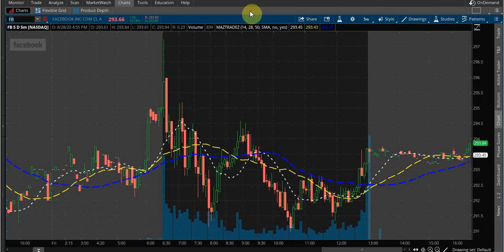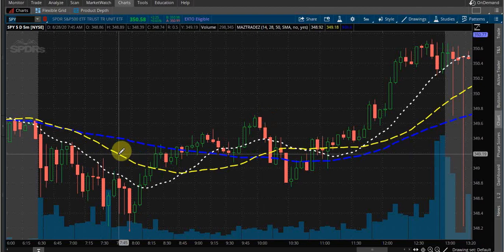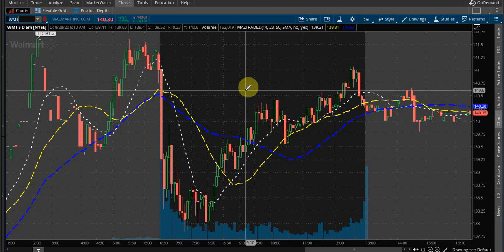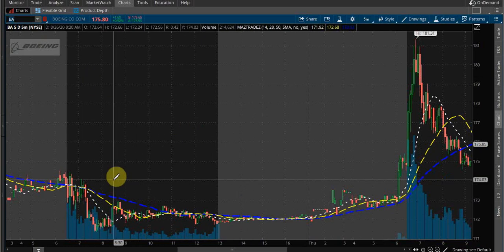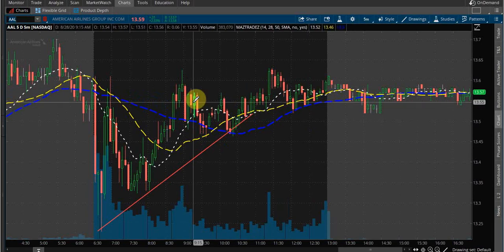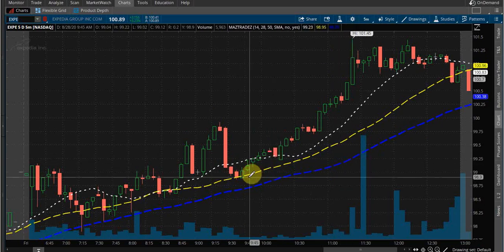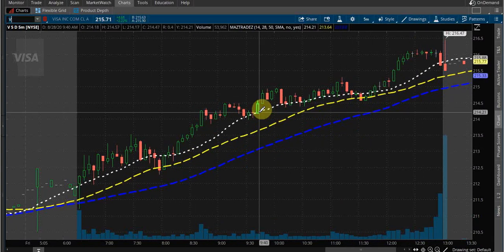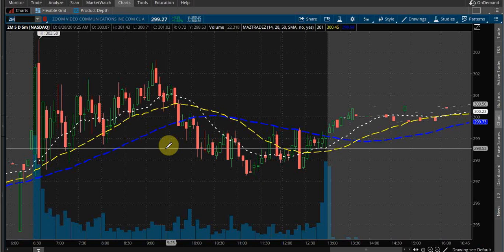Favorite Simple Moving Averages - Options Trading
In this video I will discuss my favorite SMA's I like to use when day trading.